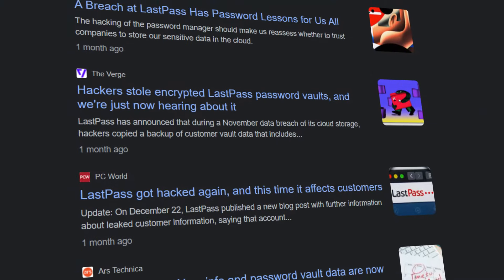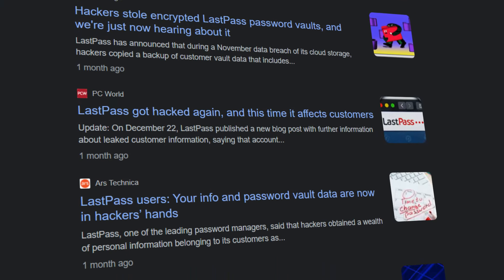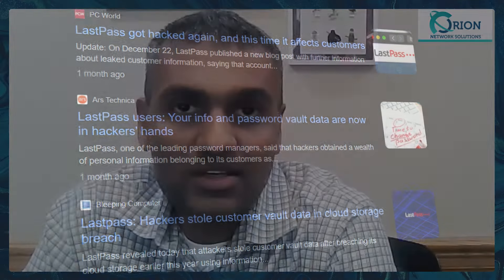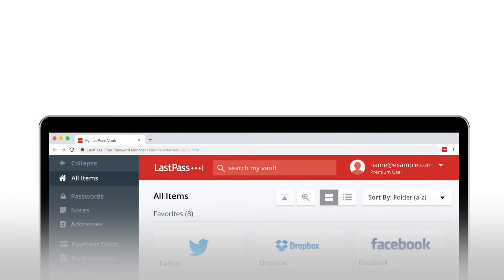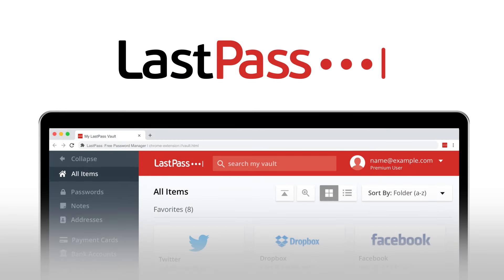Stay Safe Online: Lessons from the LastPass Hack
In this video, we delve into the lessons learned from the LastPass hack and provide tips for staying safe online. We'll cover topics such as creating strong passwords, using two-factor authentication, and being aware of common phishing tactics. Don't miss out on this essential information for keeping your online accounts secure!

Maryland Office
6701 Democracy Blvd, Suite 300, Bethesda, MD 20817 United States

Virginia Office
12100 Sunset Hills Ct, Suite C6, Reston, VA 20190

DEPARTMENT CONTACTS
General Inquiries